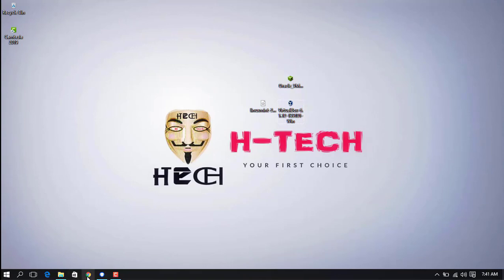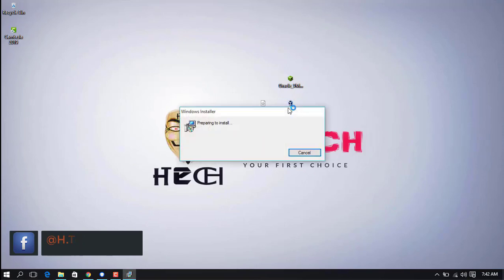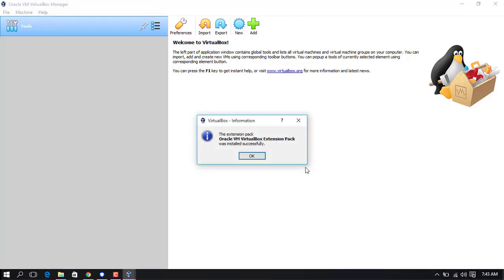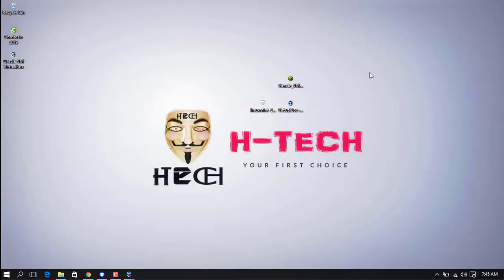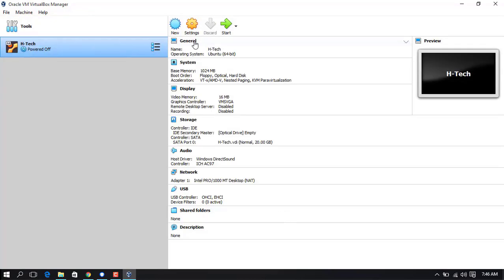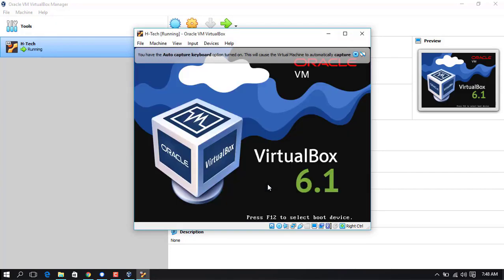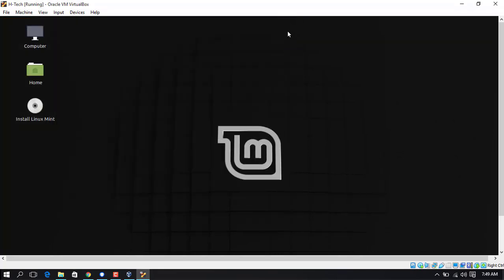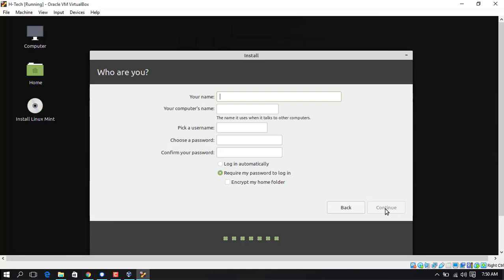How to install Linux mint on virtualbox in windows 10 step by step (2020)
Today, I’m going to show you How to install Linux mint on virtualbox in Windows 10. we will see how to download virtualbox, virtualbix extension pack and linux mint iso file. And also we will see how to install virtualbox and install linux mint and set up our linux mint. Watch to learn how to install linux mint on virtualbox step by step and don’t forget to turn on your notifications!

⏱️TIMESTAMPS⏱️
0:00 Intro
0:33 Introduction to Linux
0:58 Downloading Oracle Virtualbox
1:46 Downloading virtualbox Extension pack
2:01 Installing Virtualbox
3:20 Installing Virtualbox Extension pack
3:43 Downloading Linux mint file
5:02 Set up virtual machine on our virtualbox
7:08 Installing Linux mint
14:34 Outro

THIS VIDEO IS ALSO RELATED TO:
how to install linux mint on virtualbox in windows 10,